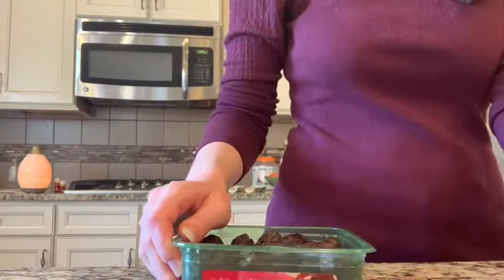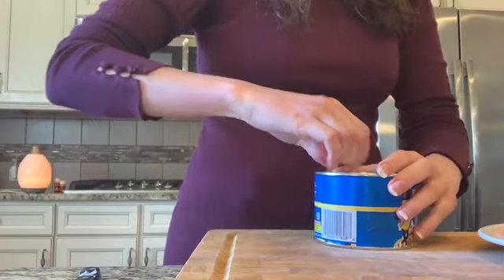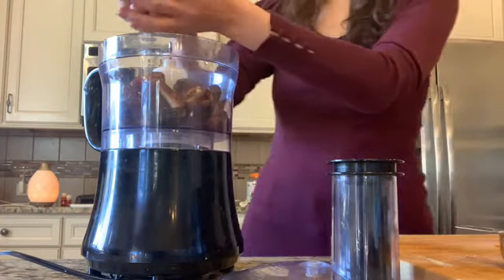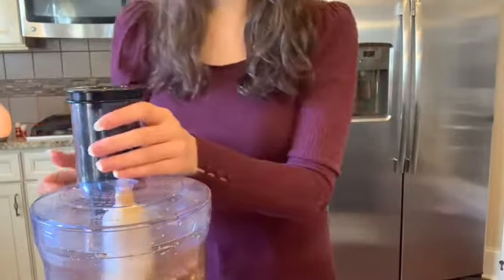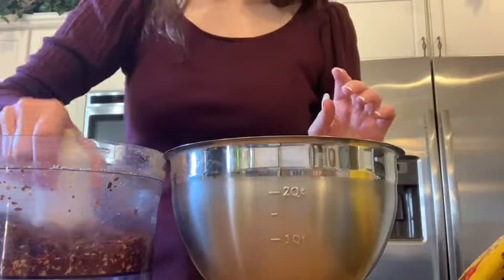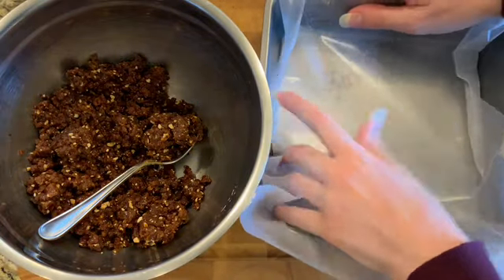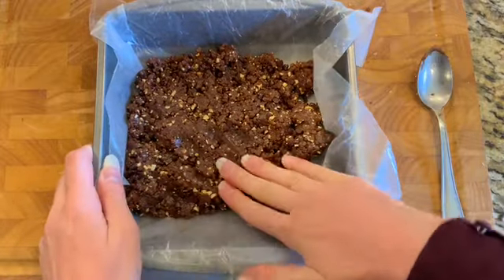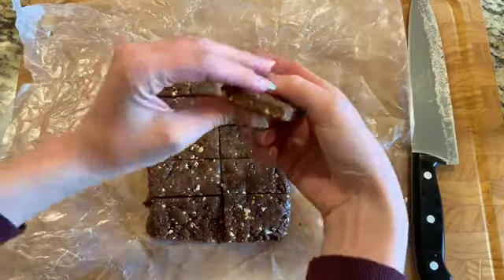Healthy Cashew & Chocolate Chip Date Bars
Hi friends,

Today I am sharing my healthy cashew and chocolate chip date bar recipe. These bars are so good!! Enjoy xxmarissa

Get Your Essential Oils Premium Starter Kit + Join our exclusive community!

Xx Marissa